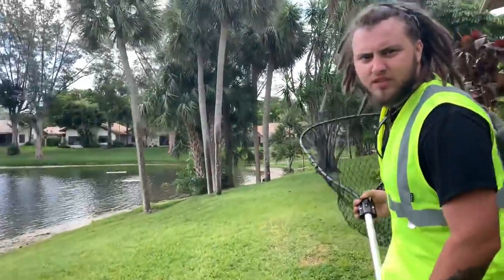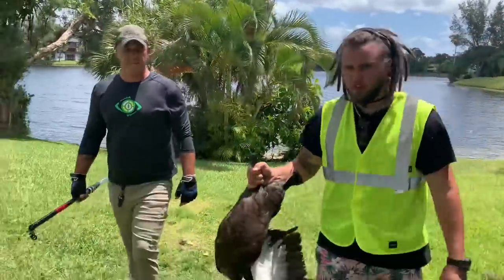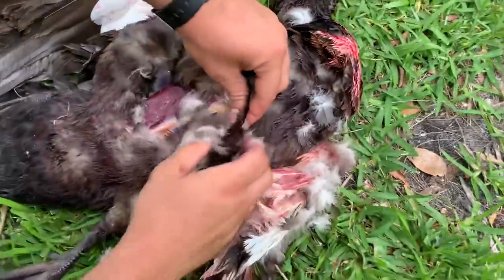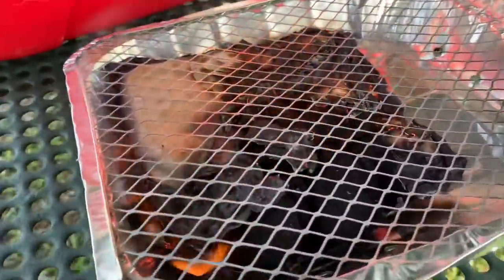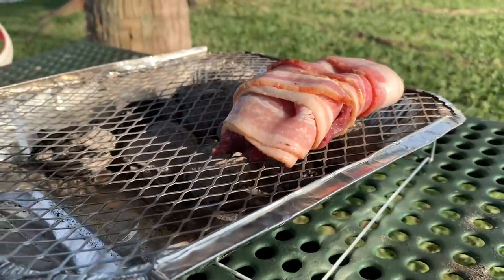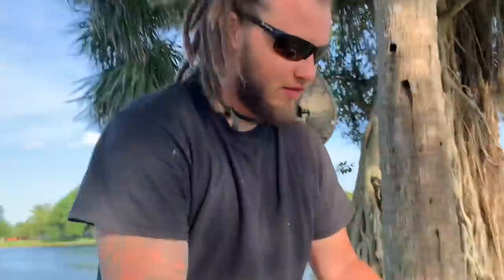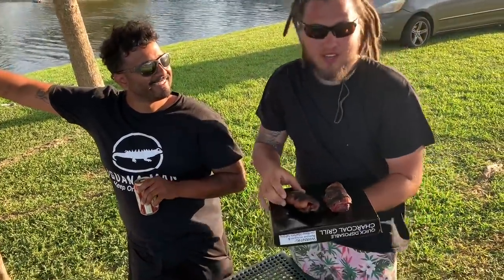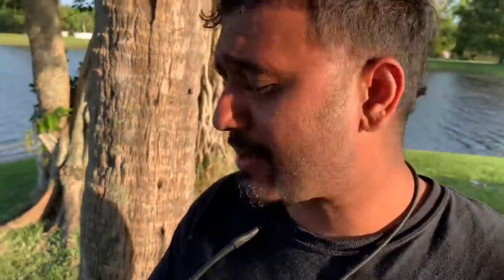Fat Florida Ducks!! Catch Clean & Cook!